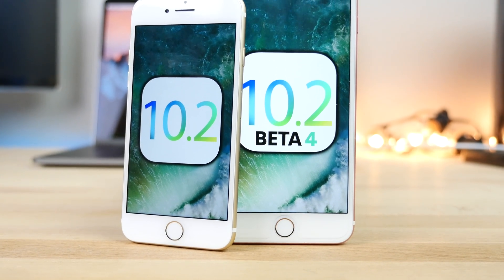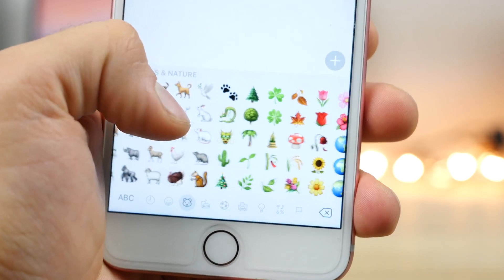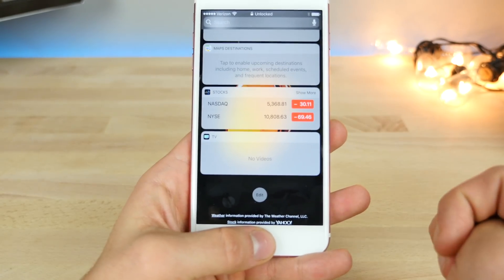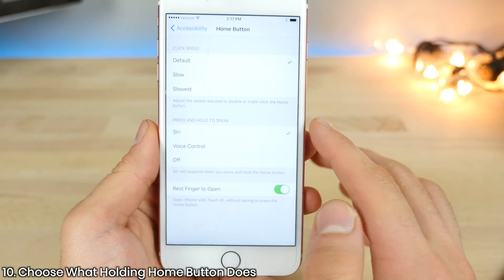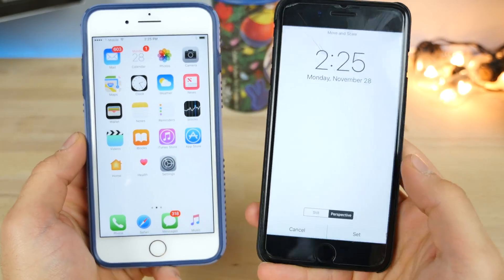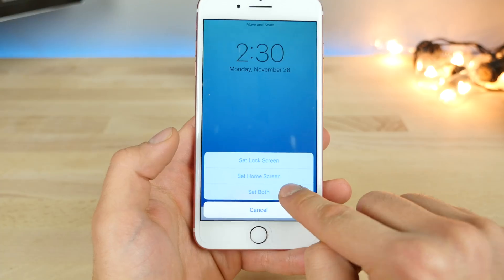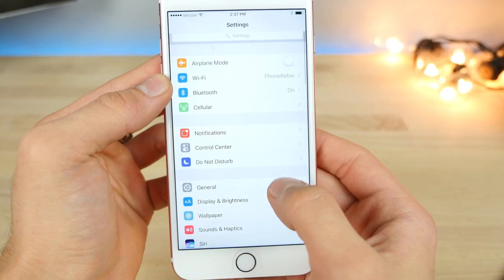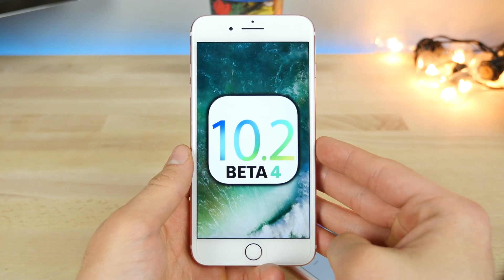iOS 10.2 Review - Should You Update?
Final iOS 10.2 Ultimate Review. Should You Update? New Features, Speed, Hidden Features & More Before Updating! Beta 4 Overview!